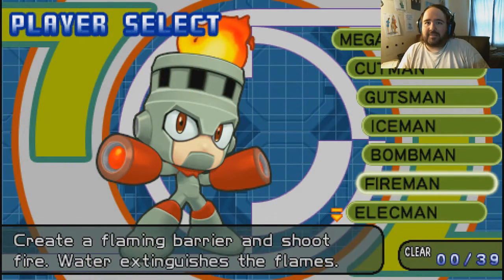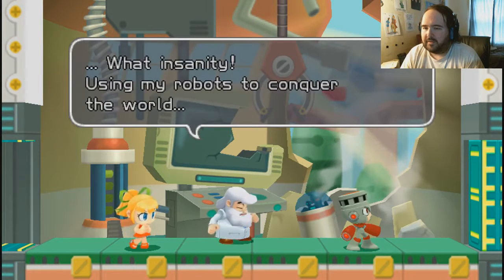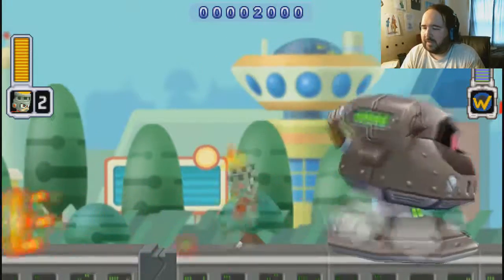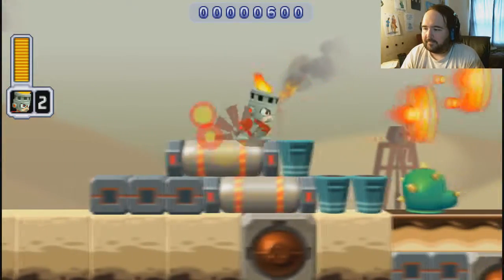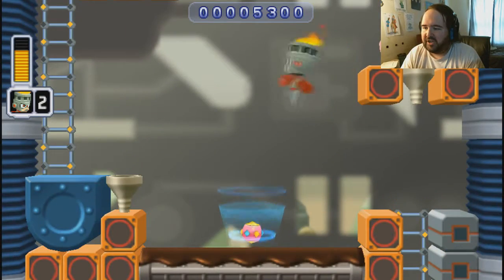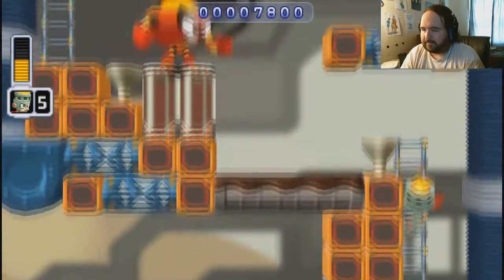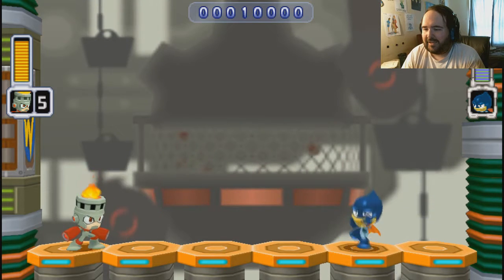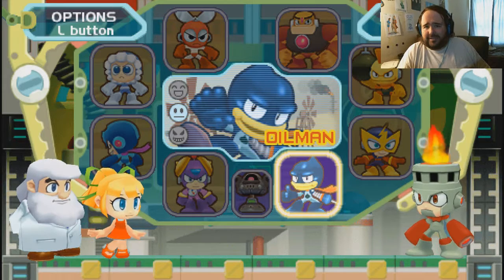FIRE UP THE FLAMES OF JUSTICE! | Mega Man Powered Up (Fire Man #1)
If a Mega Man run isn't your style, then how about turning up the heat with Fire Man!

Ending slate music:  "Glitchy G Funk Summer" by teknoaxe

Elizabeth Cody
David A. Scott, Jr.
Timothy Sheridan
Ricky Temple